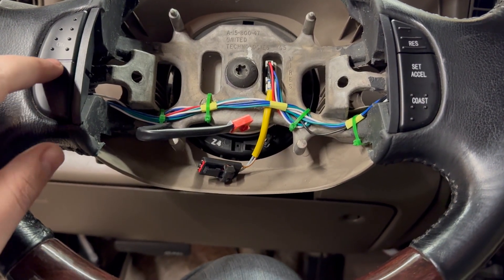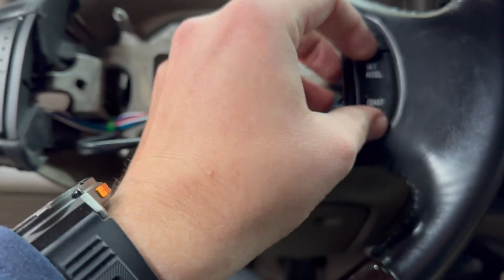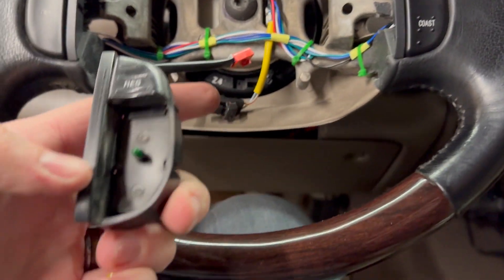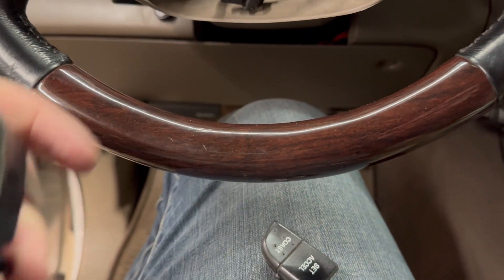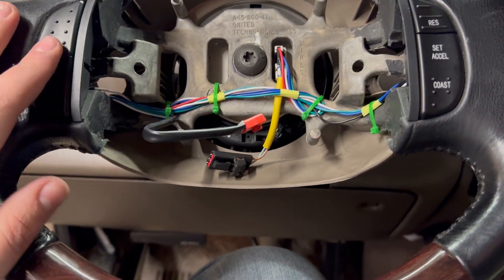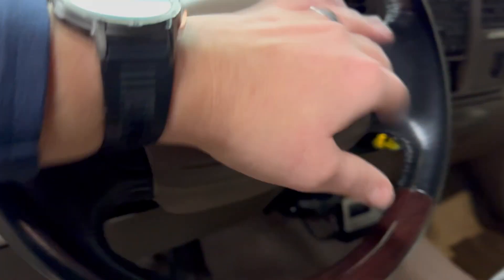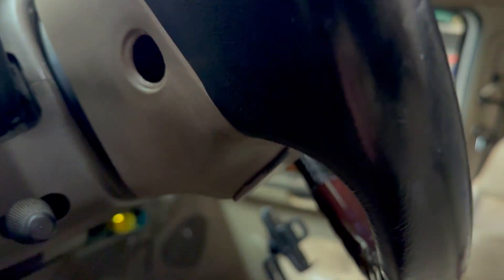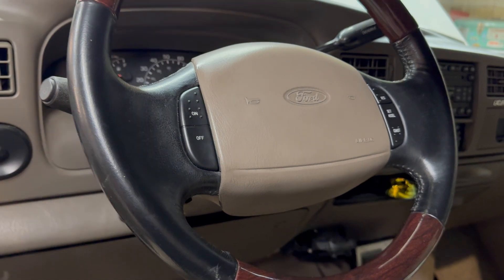Ford Excursion Replacement Cruise Control Switch's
Other Companies that have helped along the way Tell them Geeks4x4 sent ya!